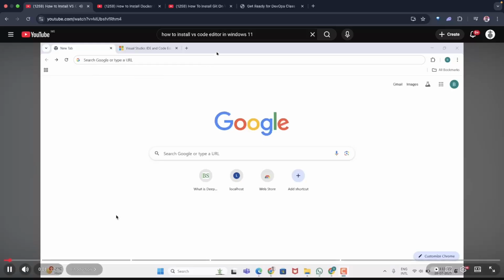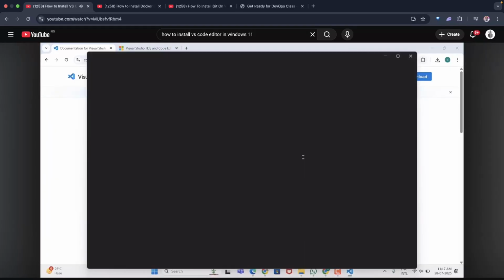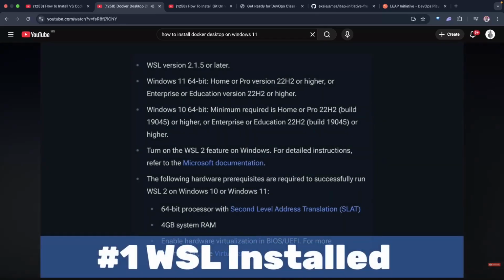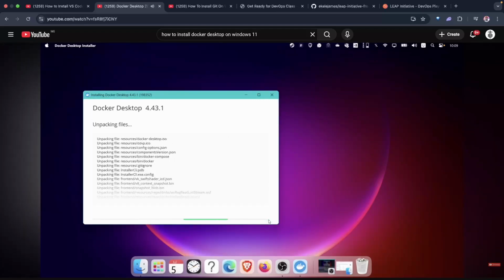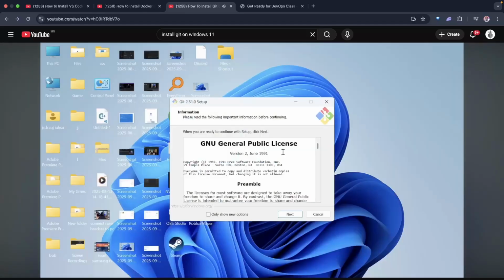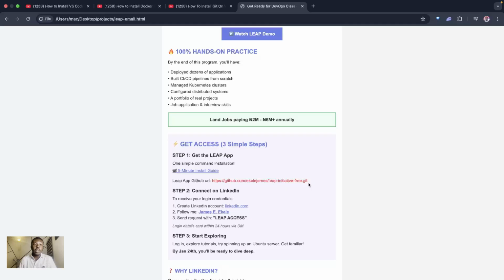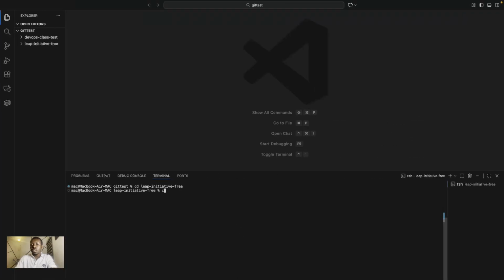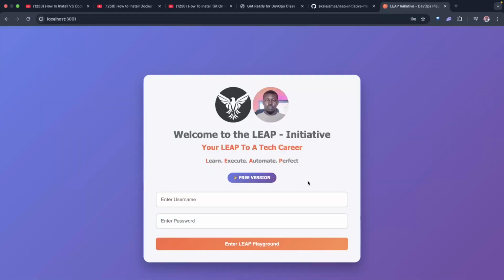LEAP SETUP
Step by step process to getting the LEAP INITAITIVE application